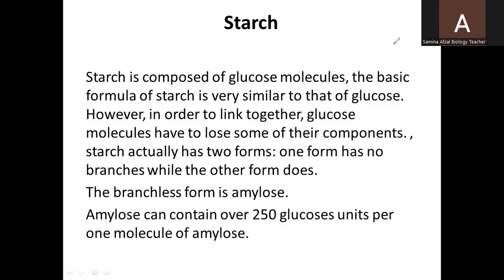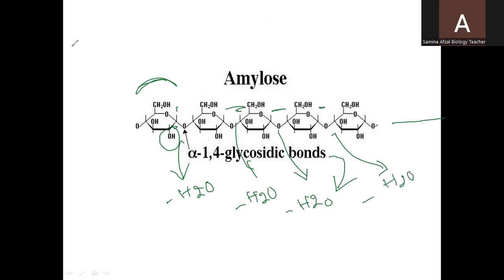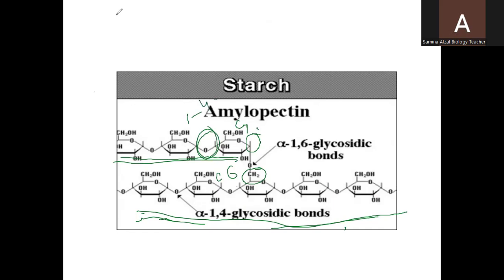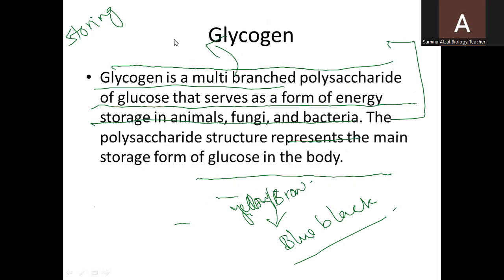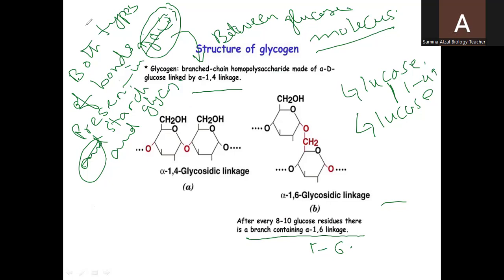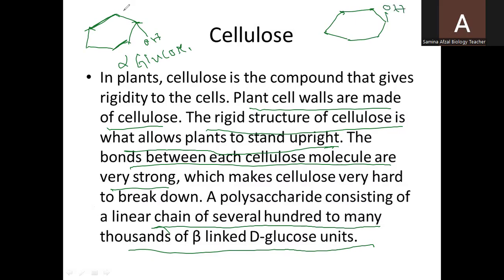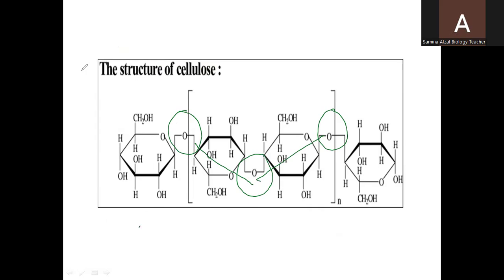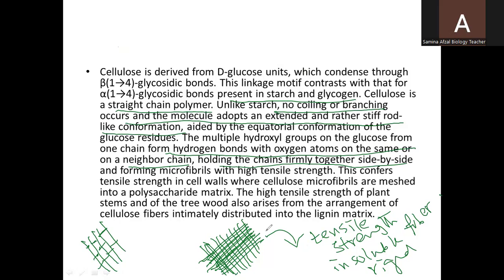As level Biology 9700 Topic 2 Biological Molecules (Part 3)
Topic: 2 Biological Molecules
Part 3